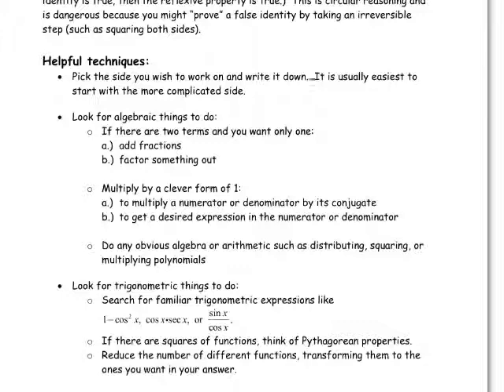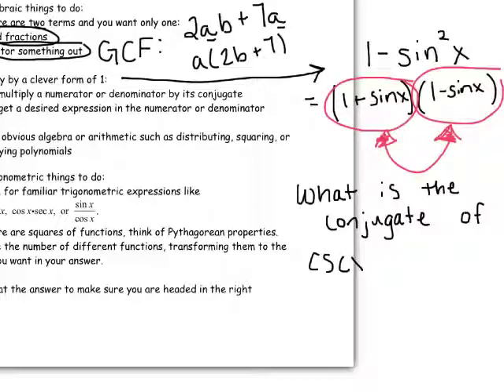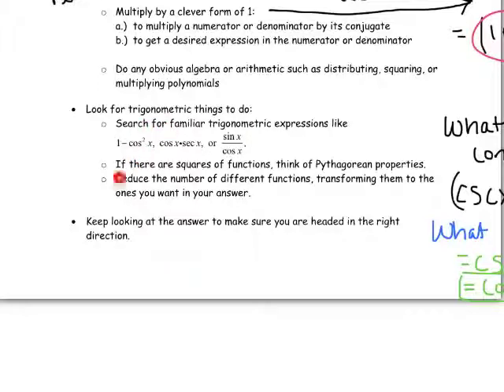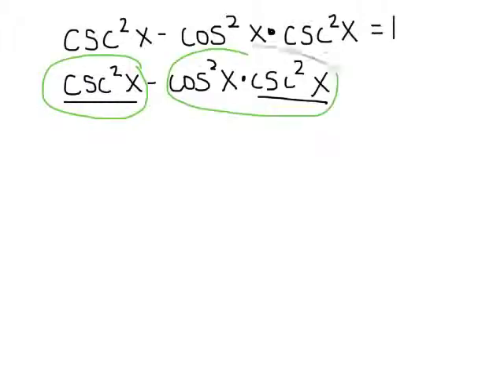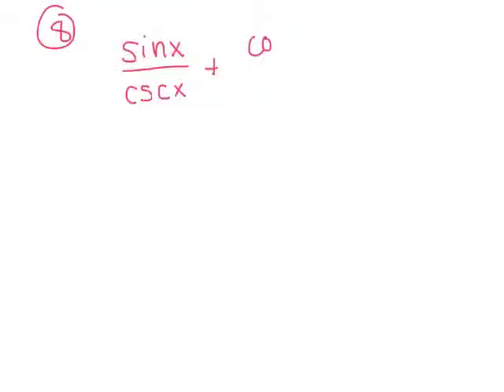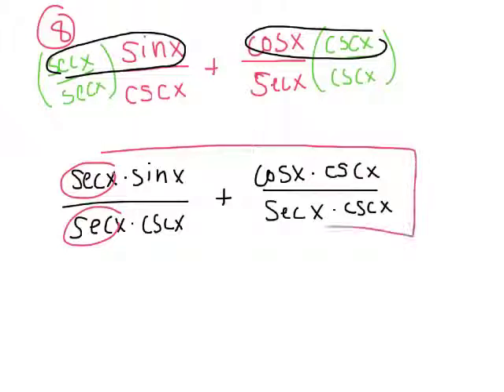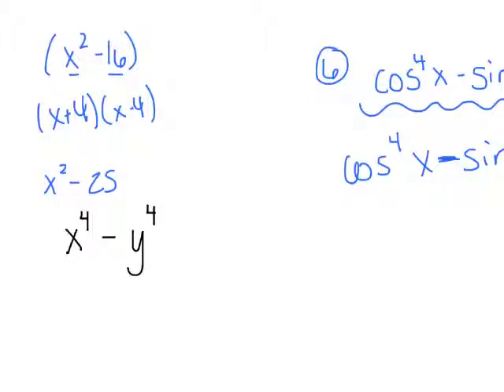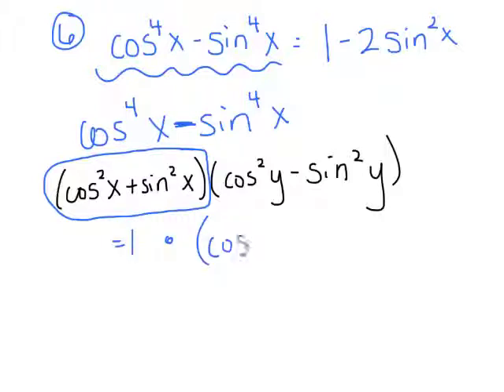5 2 Trig Proofs